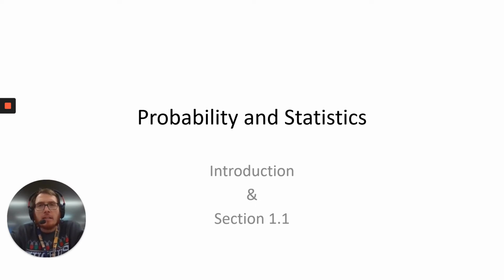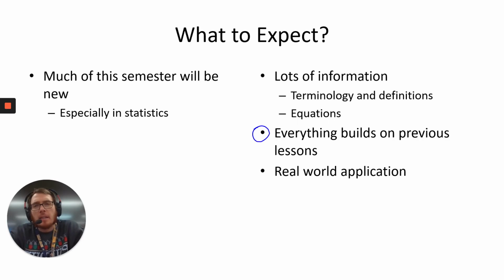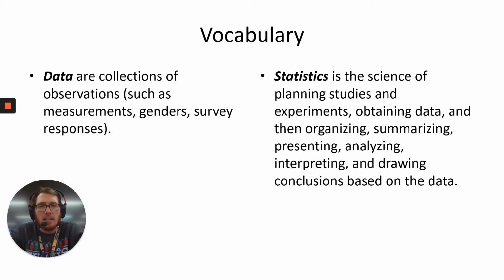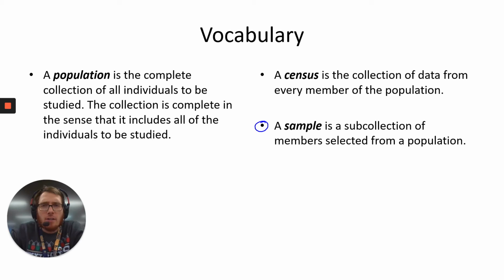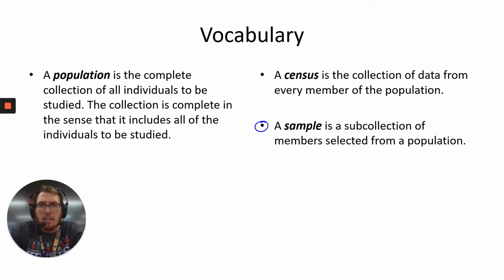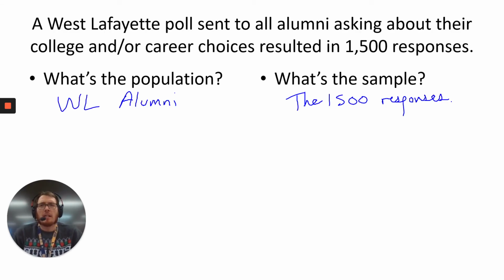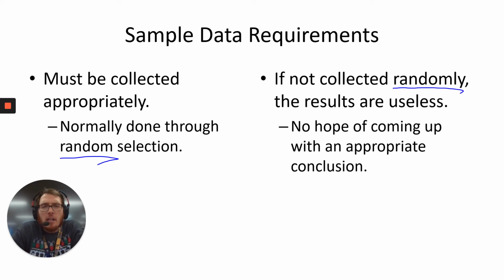Prob-Stat - Section 1.1 - Intro to Prob-Stat